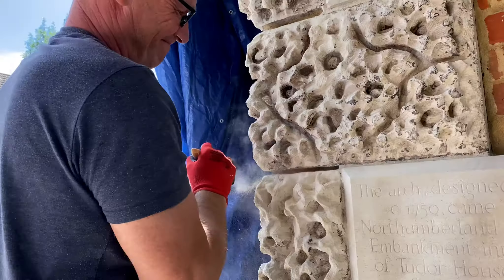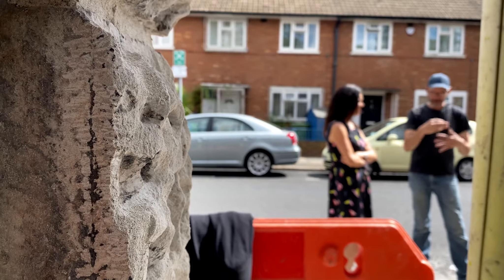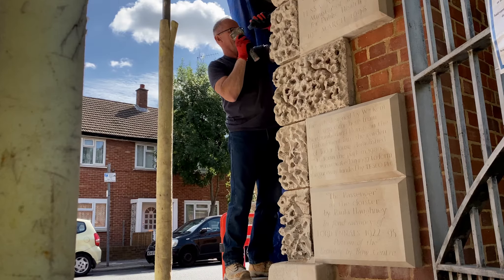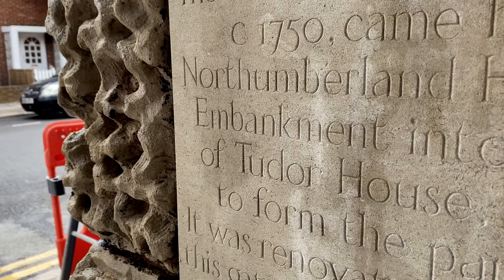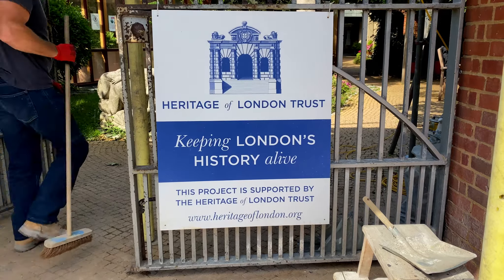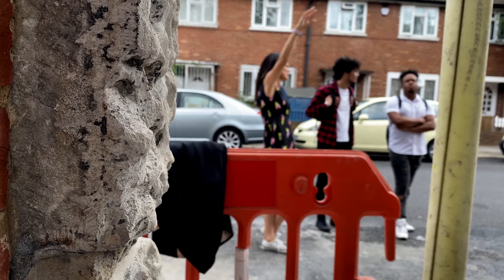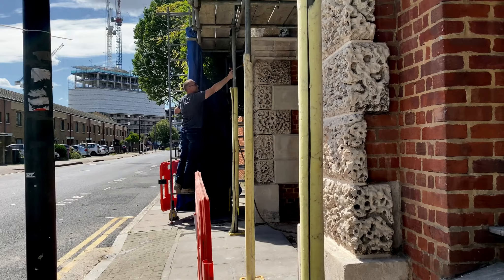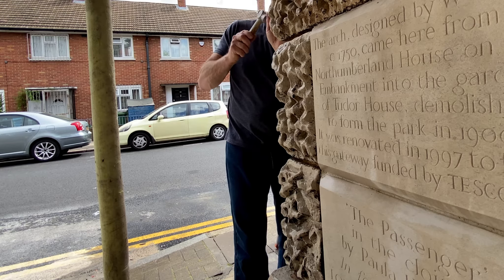A Heritage of London Trust project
Dr Nicola Stacey introduces Northumberland House Arch in Bromley-by-Bow, a project led by the Heritage of London Trust during the pandemic of 2020.